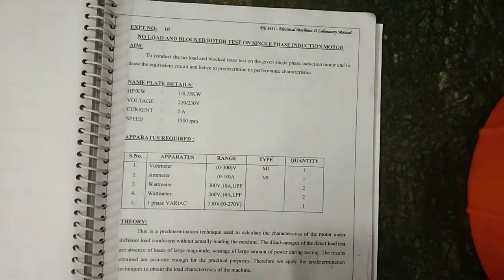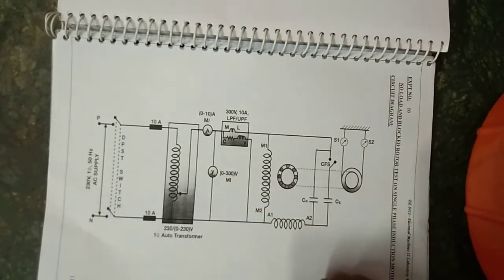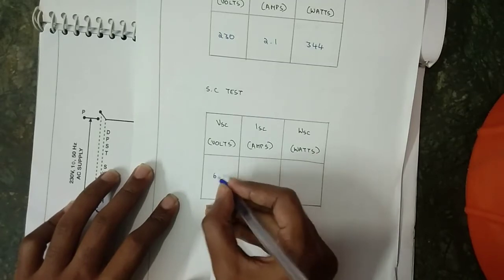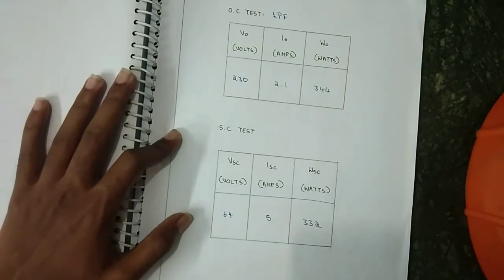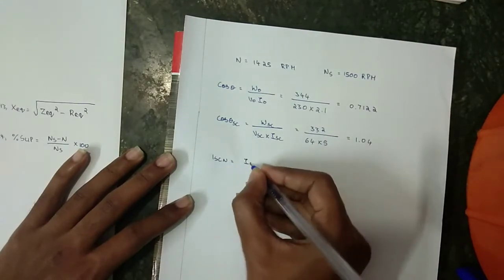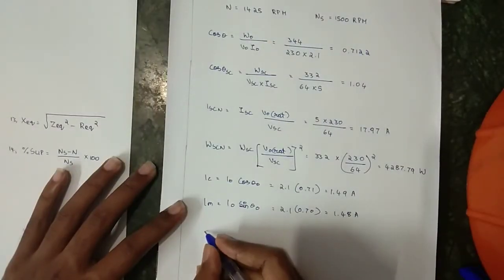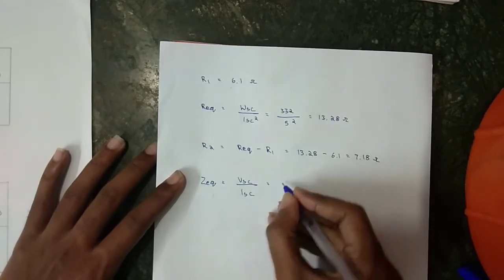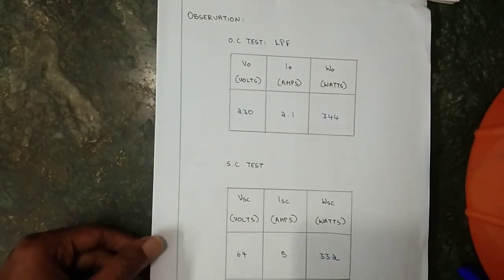No load and blocked rotor test on single phase induction motor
You can download the circuit diagram and content from the link given below :